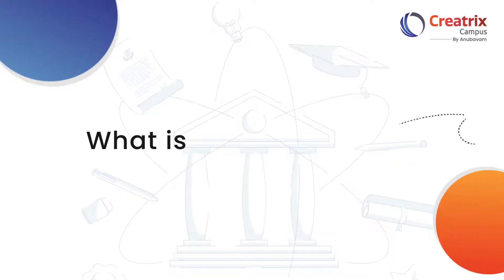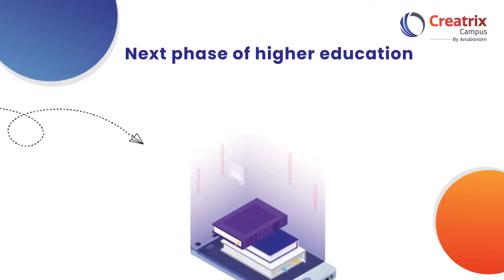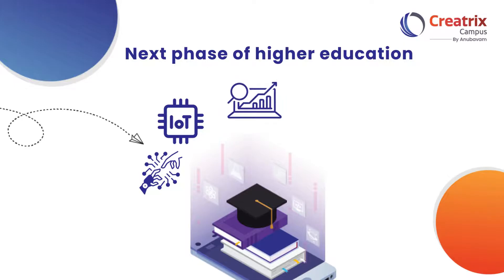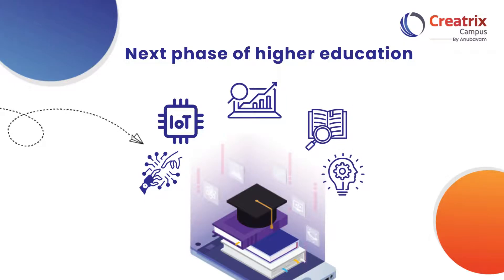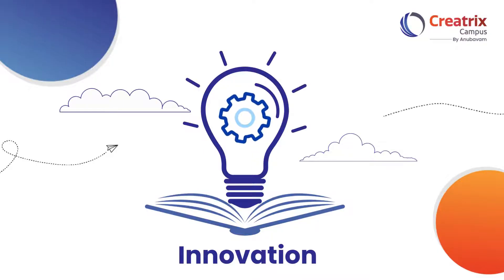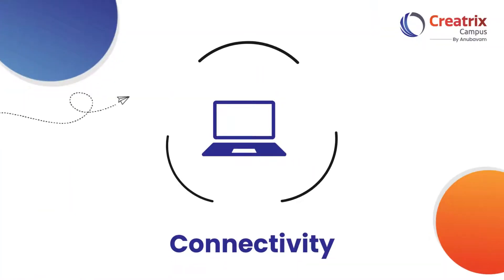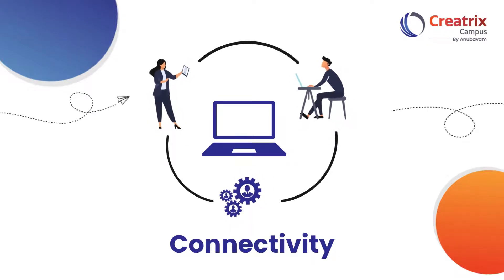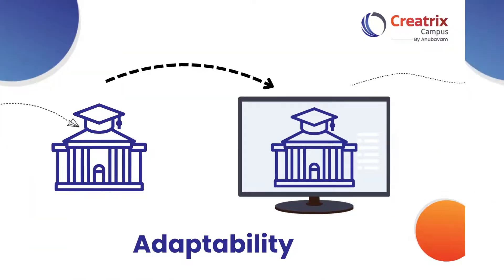🎓 Exploring University 4.0 | Transforming Higher Education with AI, IoT & Data Analytics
Curious about University 4.0 and its transformative potential in higher education? Join us in this video as we explore the next phase of educational evolution, where AI, IoT, and Data Analytics converge to revolutionize learning, research, and campus management. Tailored for higher education leaders and administrators, this video offers key insights into how University 4.0 is redefining education with innovation and sustainability at its core.

🎯 What You'll Discover:

✅ The Core of University 4.0:
Explore how this paradigm shift integrates smart technologies to drive connectivity, adaptability, and collaboration in higher education.

✅ Smart Campus Management:
Learn how IoT-enabled systems improve resource allocation, infrastructure management, and campus operations.

✅ Personalized Learning:
See how AI-driven insights provide tailored educational experiences that enhance student success and engagement.

✅ Data-Driven Decision Making:
Uncover how real-time analytics empower institutions to make informed decisions on curriculum design, student services, and strategic planning.

✅ Collaborative Ecosystems:
Discover how University 4.0 fosters holistic collaboration between faculty, students, researchers, and industry partners on a global scale.

✅ Sustainability & Global Reach:
Learn how technology-driven sustainability initiatives and global connectivity prepare institutions for long-term success in a rapidly evolving world.

🚀 Why Embrace University 4.0?
Institutions that adopt University 4.0 principles unlock seamless operations, personalized education, and innovative research, empowering both students and educators to thrive.

🔗 Ready to embrace the future of education?